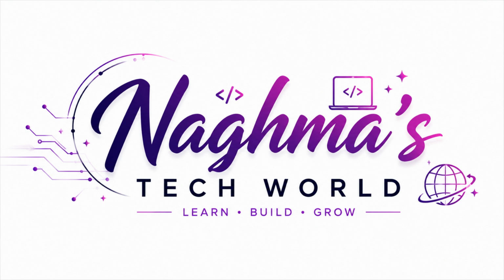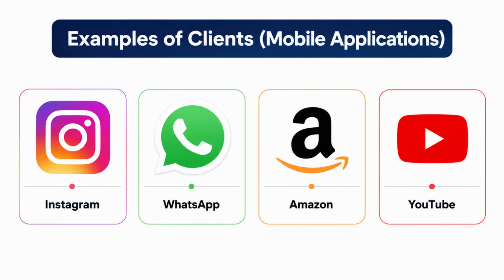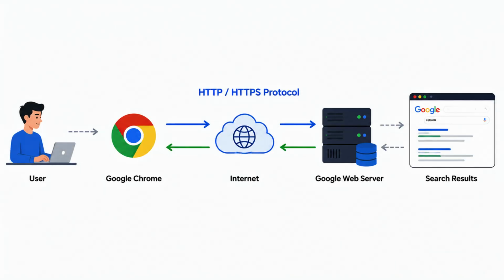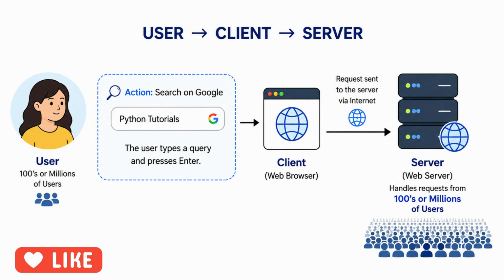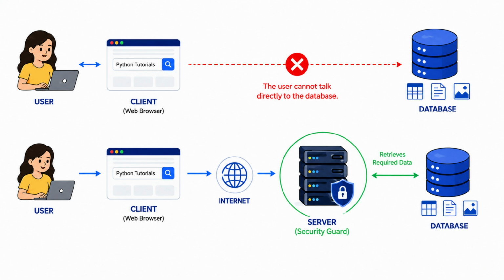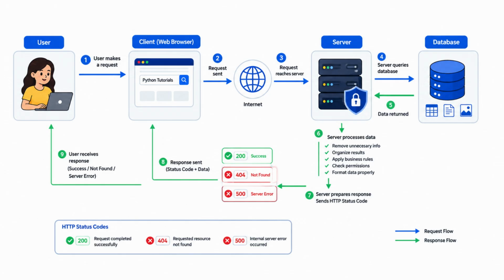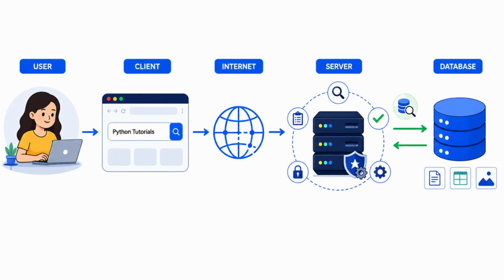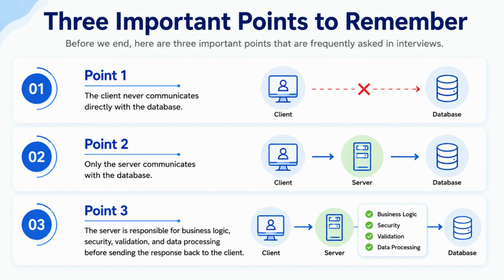Client vs Server Communication Explained | Complete Request-Response Cycle for Beginners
Welcome to Naghma's Tech World! 🚀

In this beginner-friendly tutorial, you'll learn how a client communicates with a server and understand the complete HTTP request-response lifecycle in a simple, visual way.

📚 In this video, you'll learn:

✅ What is a Client?
✅ How HTTP Requests and Responses work
✅ How the Client, Server, and Database communicate
✅ The complete Request → Response journey
✅ HTTP Status Codes (200, 404, 500)
✅ Why the Client never communicates directly with the Database

⏱️ Chapters
00:00 Introduction
00:30 What is a User?
00:52 What is a Client?
01:58 HTTP vs HTTPS Explained
02:37 What is a Server?
04:13 What is a Database?
05:25 Server Response Processing
05:35 Client Displays the Response
06:41 Complete Request-Response Journey
07:05 Interview Questions
07:54 Conclusion

By the end of this video, you'll understand the architecture behind websites and applications like:

Google
Amazon
Netflix

This video is perfect for:

Aspiring Backend Developers
Anyone curious about how websites work

📺 Next Video: Static Websites vs Dynamic Websites

👍 If you found this video helpful, don't forget to Like, Share, and Subscribe to Naghma's Tech World for more beginner-friendly tutorials on Web Development, Python, Backend Development, APIs, System Design, AI, and DevOps.